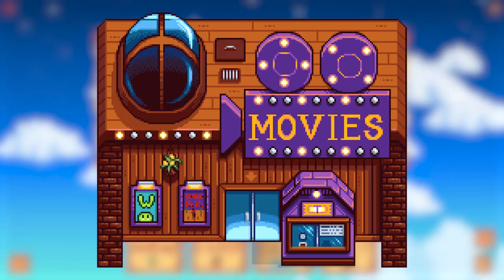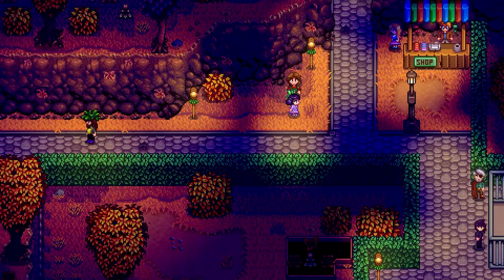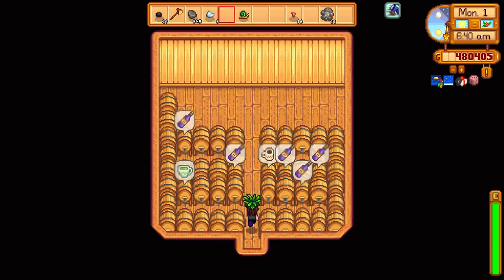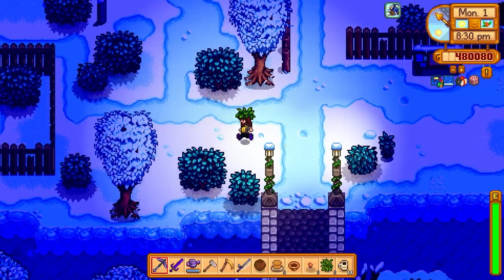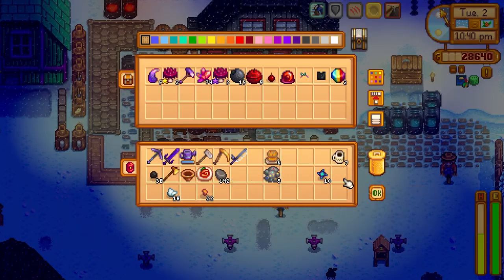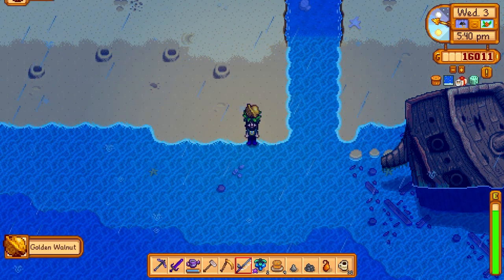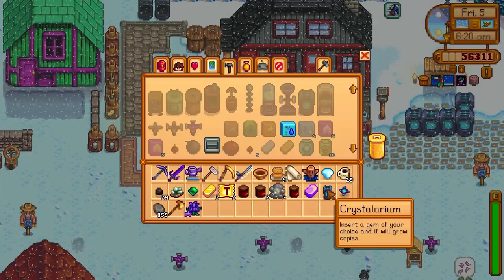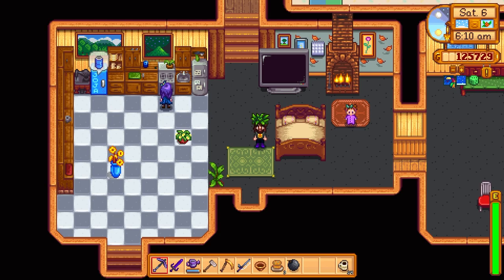How to Open the Movie Theater In Stardew Valley - the Joja Route!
🎬 Welcome to our comprehensive guide on unlocking the Movie Theater in Stardew Valley using the Joja Route! In this video, we'll walk you through the essential steps, tips, and strategies to help you successfully unlock the Movie Theater and enjoy a cinematic experience in your favorite farming game. 🌾

🔑 What you'll learn in this video:
- The benefits of choosing the Joja Route for unlocking the Movie Theater
- A step-by-step guide on completing the Joja Community Development Form
- Tips on earning the required funds and resources efficiently
- Strategies for maximizing your in-game progress while following the Joja Route
- Bonus: Fun activities and events to enjoy at the Movie Theater once it's unlocked

🌟 Don't miss out on this exciting addition to your Stardew Valley experience! Join us as we dive into the world of Pelican Town and unlock the Movie Theater using the Joja Route. 🎮

This is a Stardew valley challenge, where you cannot go to Pierre's to buy anything except backpacks!
other rules are
no mods except UI/UX and must complete the joja route/bundles

GrantTheGamer Grant The Gamer Grantthegamer acnh why joja mart is the best. stardew valley 1.5 chocolate frontier Gaming stardew valley 100 days stardew valley mods stardew valley playthrough Stardew Valley Abigail Stardew Valley Baby indie games stardew valley ezlily gaming stardew valley community upgrade stardew valley pierre vidIQ